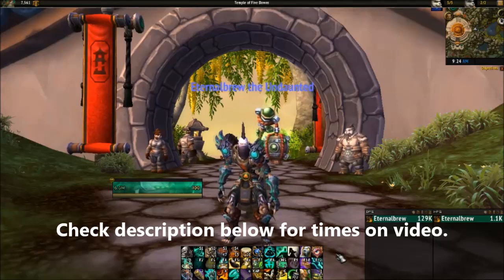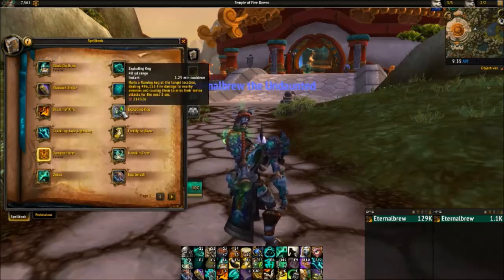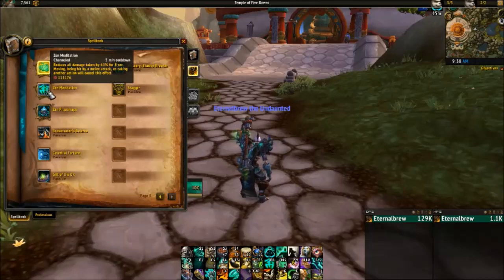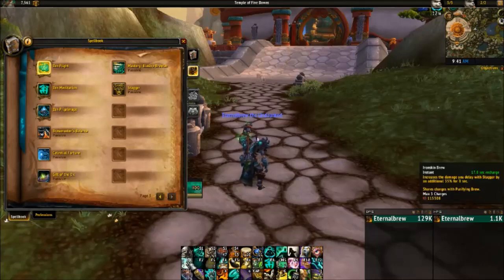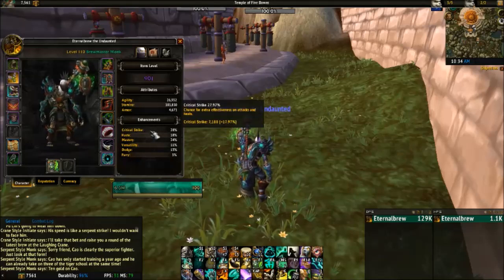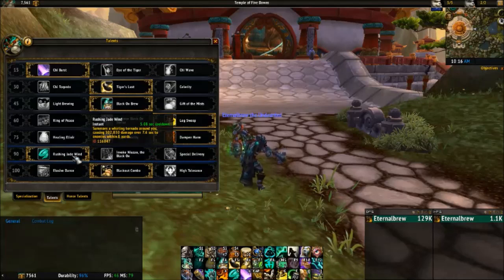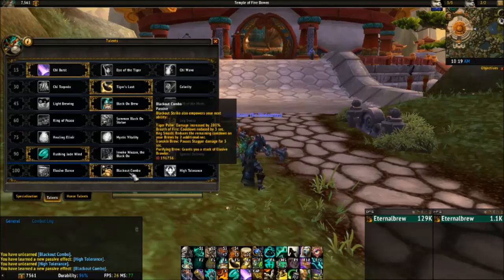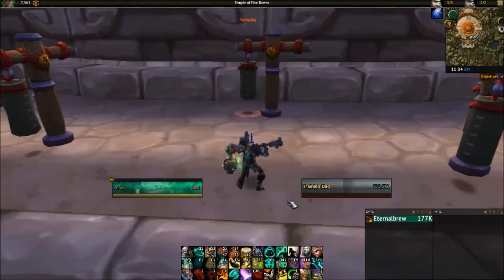Legion Brewmaster Monk 7.2.5 PvE Class Guide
This video breaks down the Brewmaster Monk in patch 7.2.5, including the new legendaries, stat priorities, talents/builds and rotation.

BrM Abilities 1:13
Stat Priority 12:30
Talents 14:03
Rotation 20:39